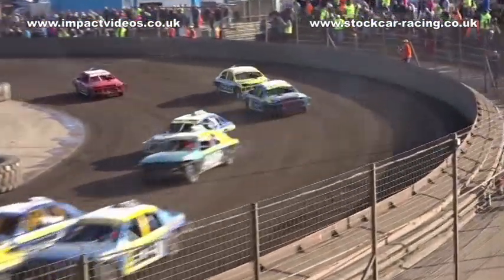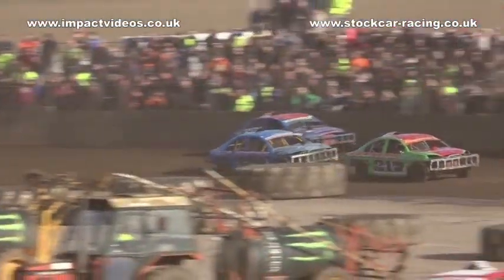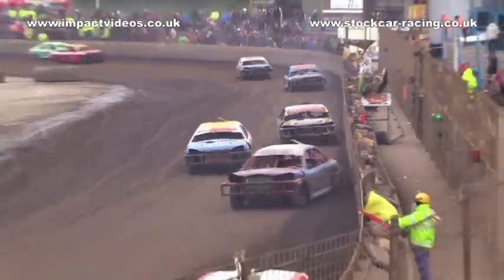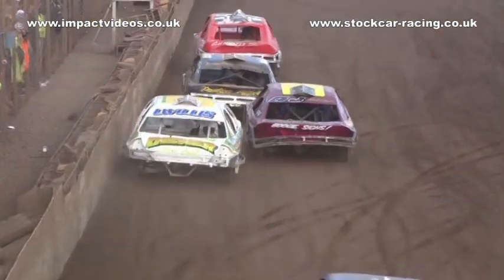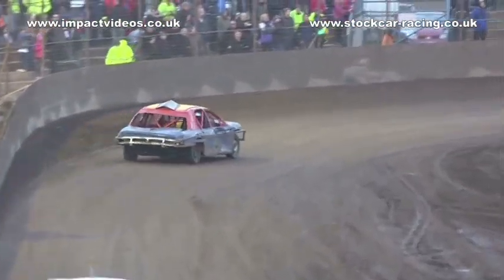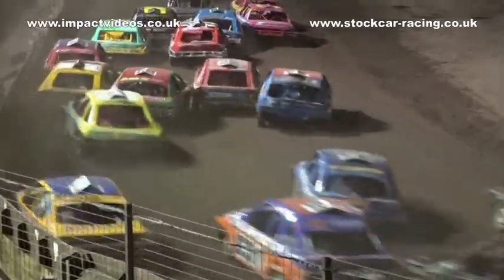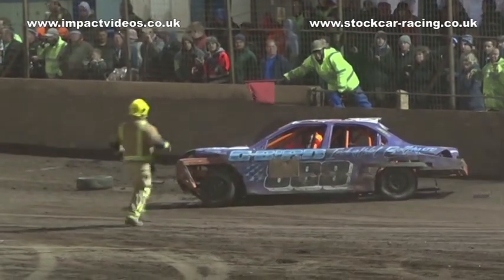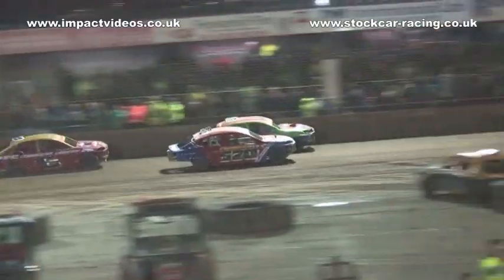Kings Lynn Saloon Stock Cars English Championship 2016 FULL RACES Impact Videos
Every Stock Car Race and Banger Highlights from the 2016 National Saloon Stock Car English Championship at Kings Lynn. Won by 2020 Banger World Champion Sid Madgewick with lots of brutal, hard and fast stock car action.